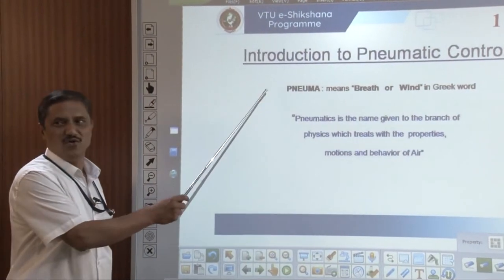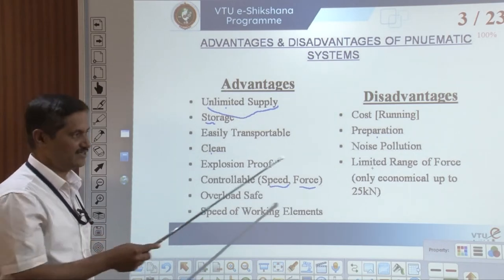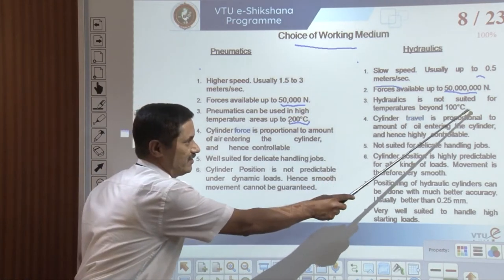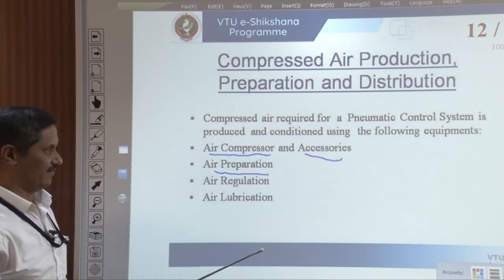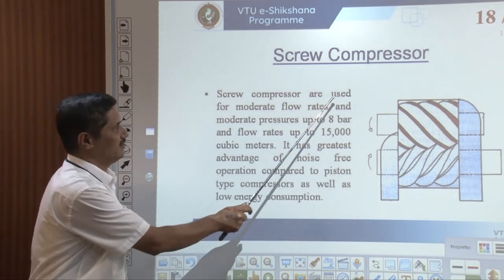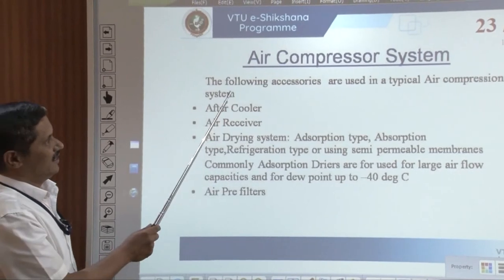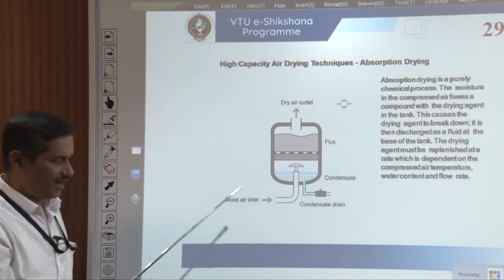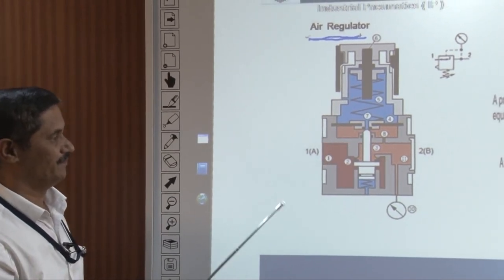Module 4 - Lecture 01